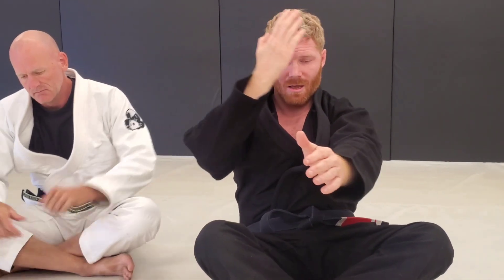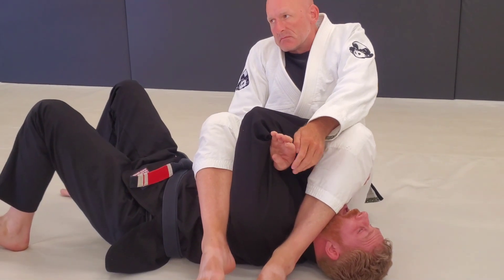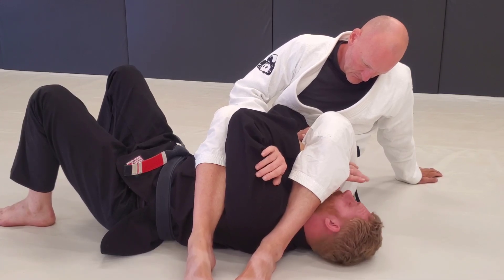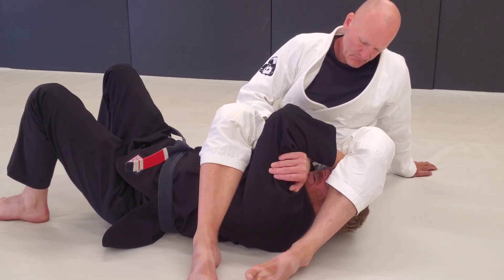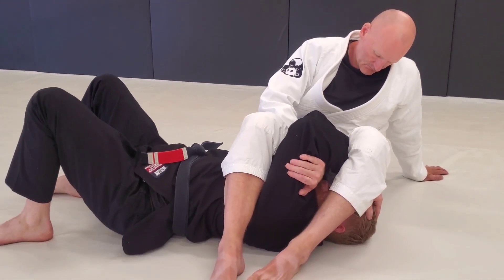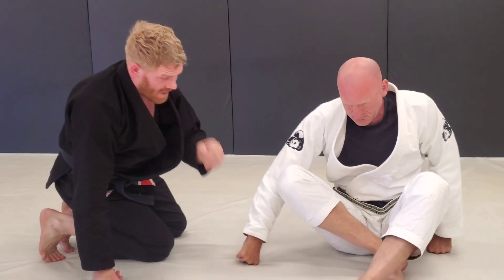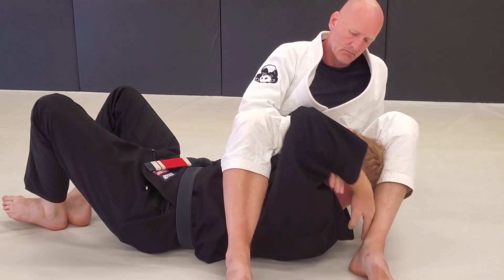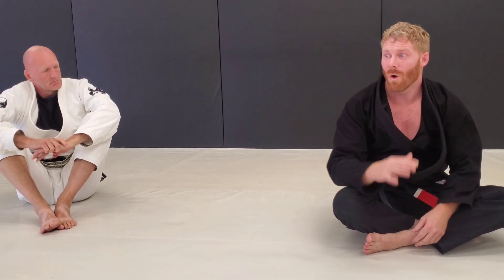Arm Lock Defense #2